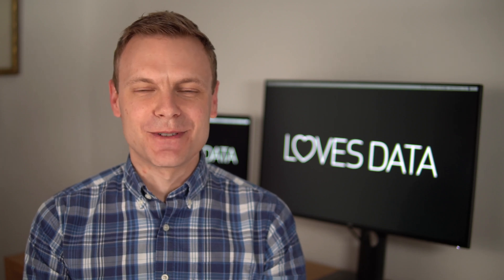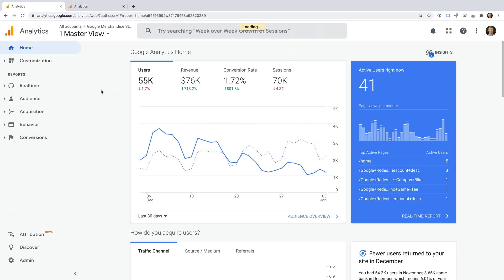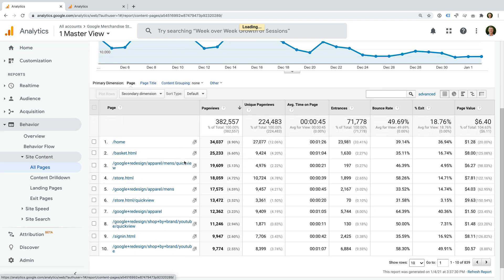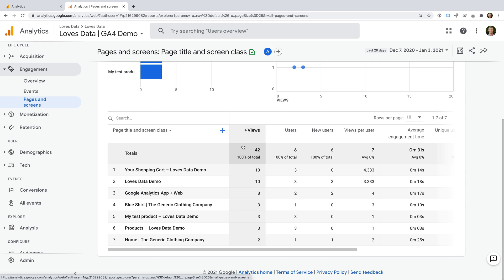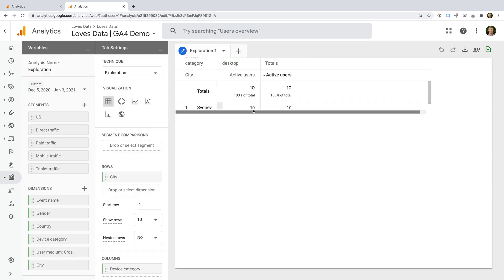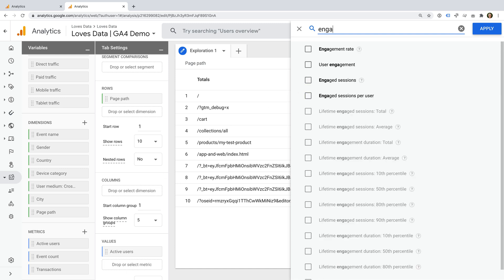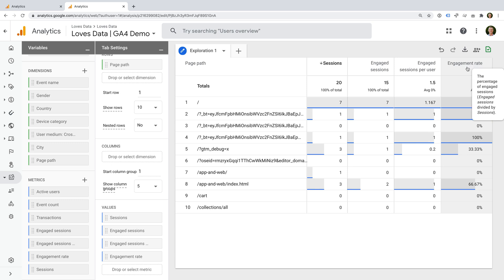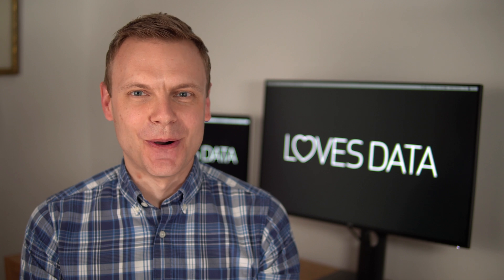Bounce Rate in Google Analytics 4 (GA4)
How do you view Bounce Rate in Google Analytics 4 (GA4)? In this video, you will learn how to understand if people stay on your website or quickly decide to leave using the new engagement metrics available in Google Analytics 4.

SAY HELLO!